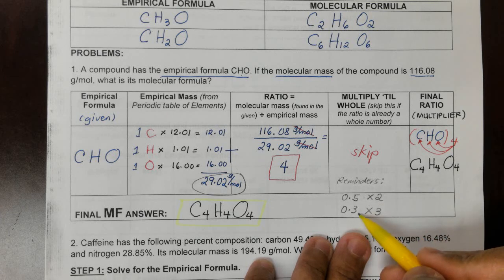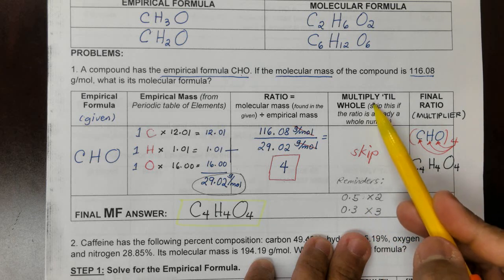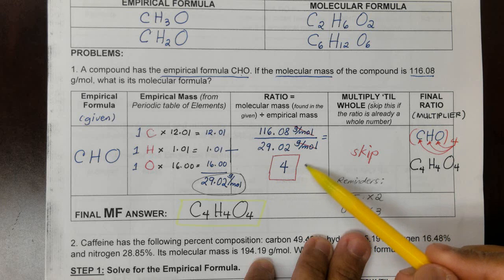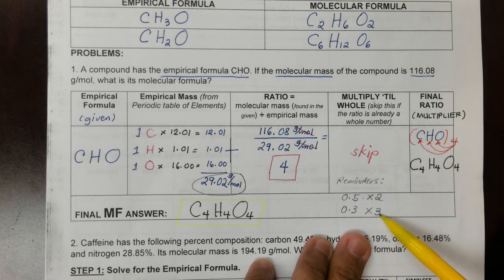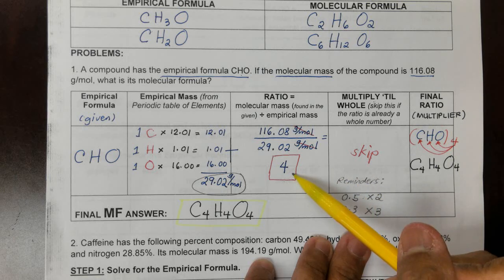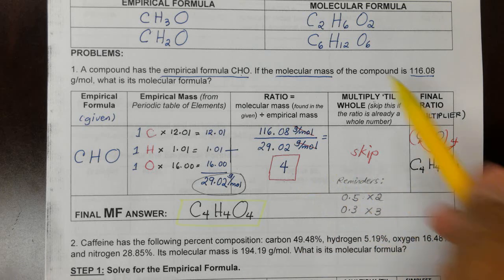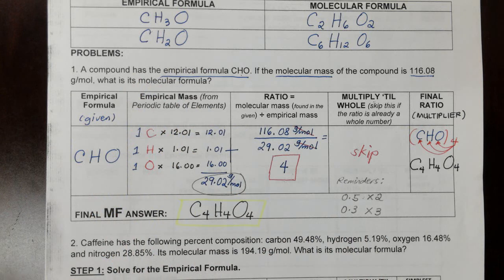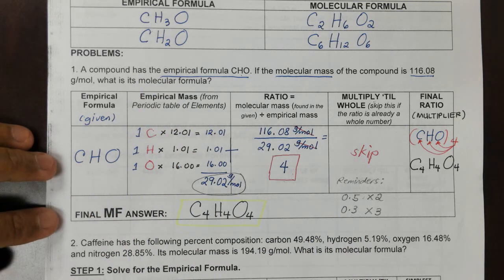Solving for Molecular Formula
Another short discussion on how to calculate for the molecular formula of compounds given the empirical formula of the substance.